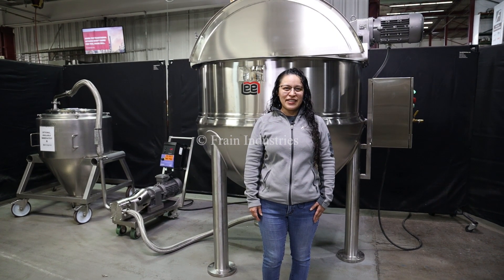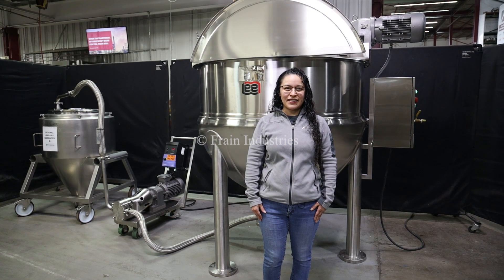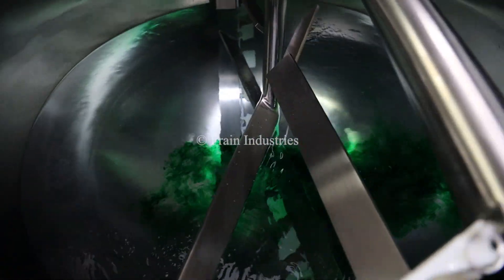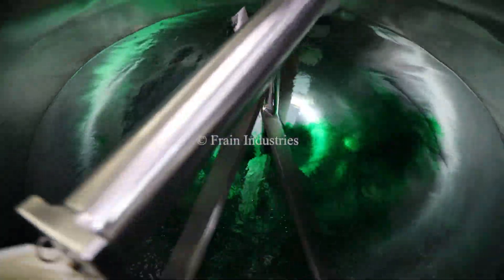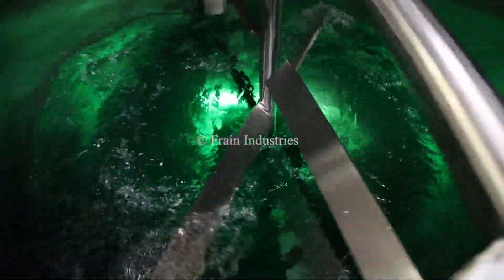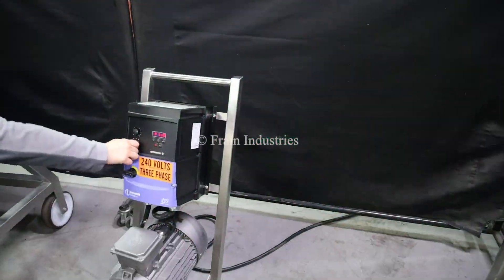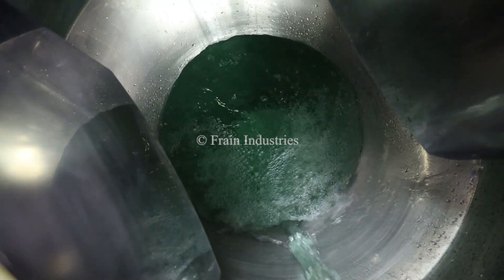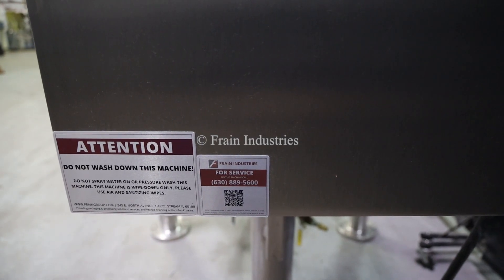Lee 300D9MS Double Motion Kettle Demonstration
This is the demonstration of the Lee 300D9MS Double Motion Kettle.

Lee, Model 300D9MS 300 gallon capacity, 316 stainless steel, jacketed double motion kettle. Vessel dimensions: 54" diameter x 40" deep with 20" straight wall. Equipped with lift up covers, 5 Hp bridge mounted scrape agitator, flush mounted sensor and 3½" OD / 3" ID Tri-Clamp style bottom discharge with ball valve and 16" ground clearance. Mounted on (3) leg frame.

Unibloc, Model PD400, Positive displacement pump with 316 stainless steel contact parts. Rated from 5 to 50 gallons of product per minute - depending on materials, application and machine configuration. 500 psi maximum working  pressure, temperature range of 400° F and capable operating both clockwise, or counter clockwise. Equipped with a 2" OD / 1½" ID Tri-clamp style product charge / discharge with 14" ground clearance and variable speed controller. Powered by a 5 Hp drive with a 4.22:1 gear ratio for a current maximum rate of 33.6 gallons @ minute. Mounted on a 30" long x 12" wide stainless steel cart with casters.

OAD: 45"L x 15W" x 36"H